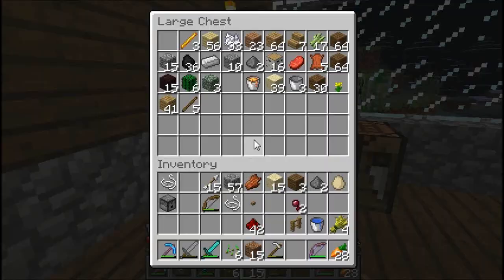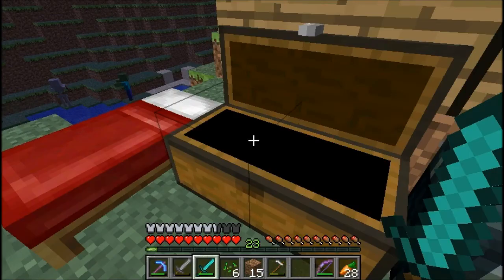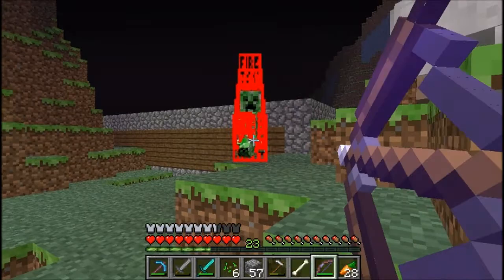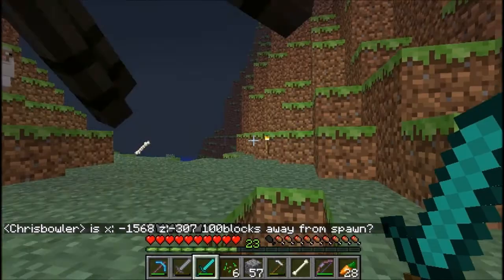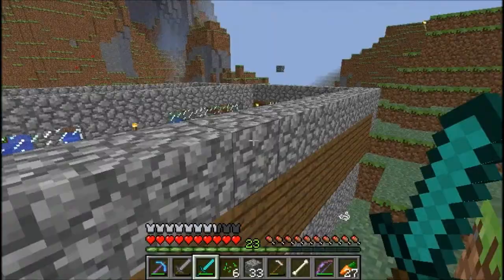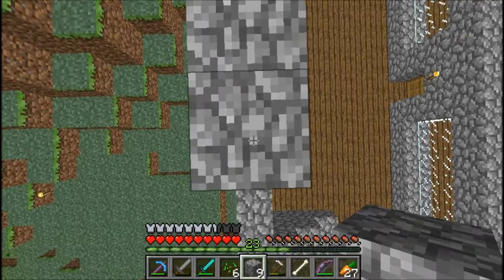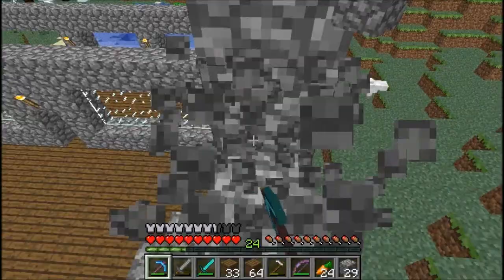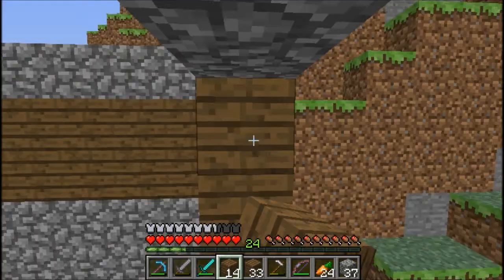Diehl's Gap | SMP | S1 Ep 3 - New House